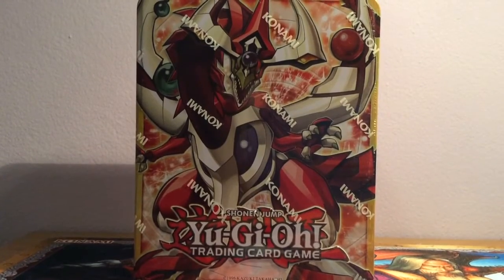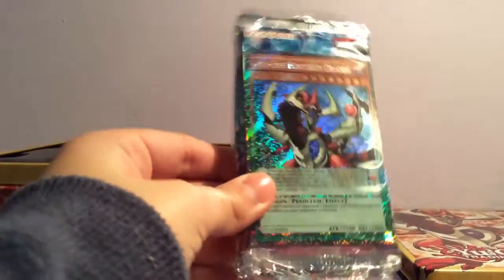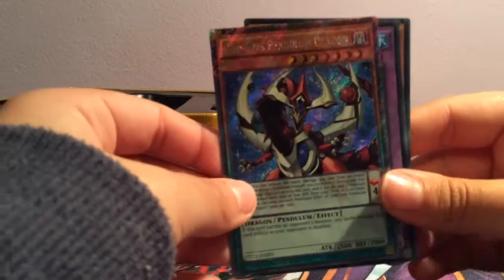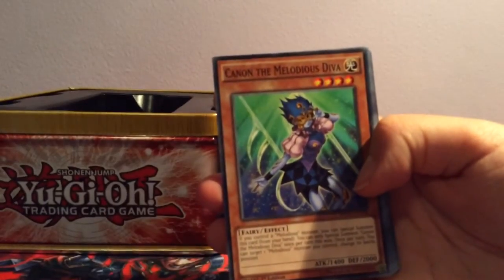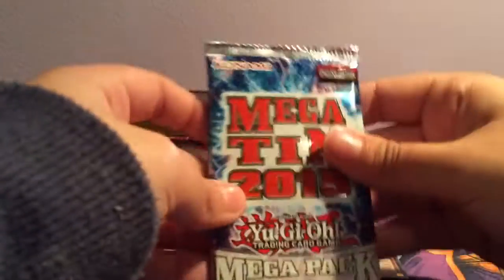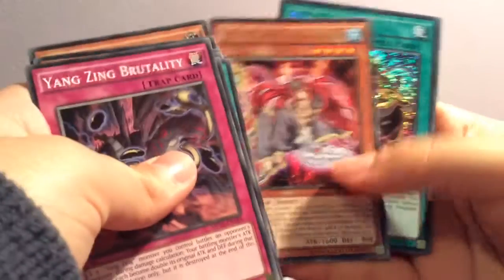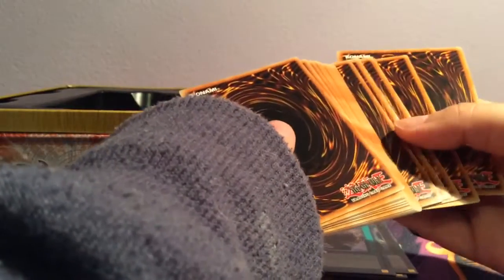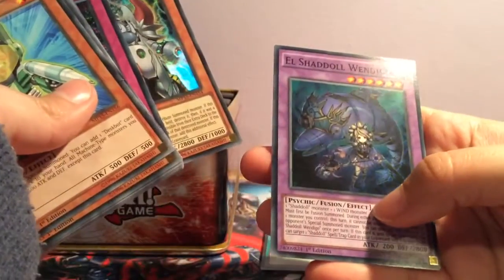Odd Eyes Pendulum Dragon Yugioh Mega Tin 2015 Opening